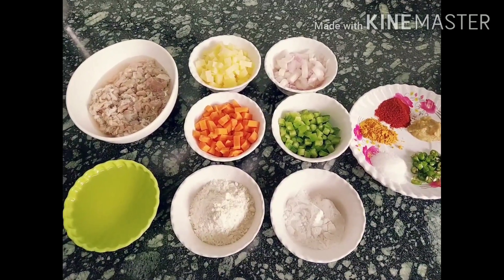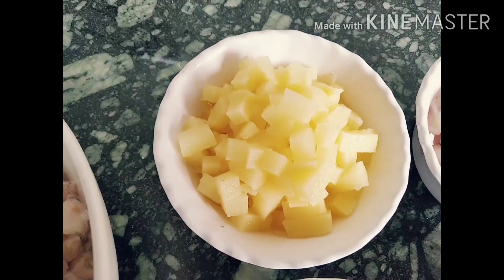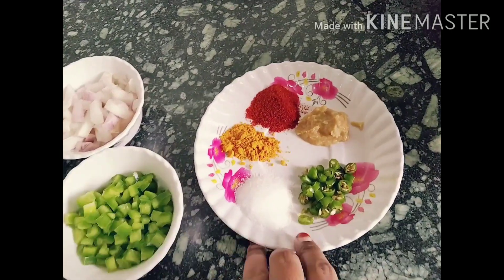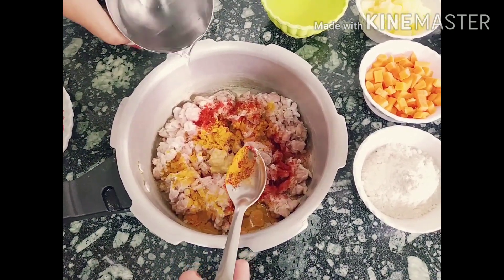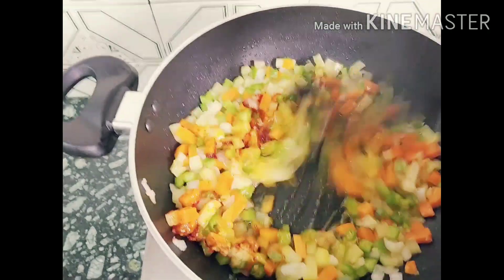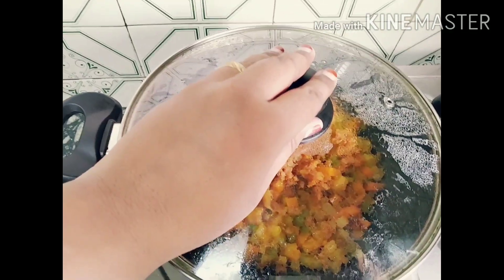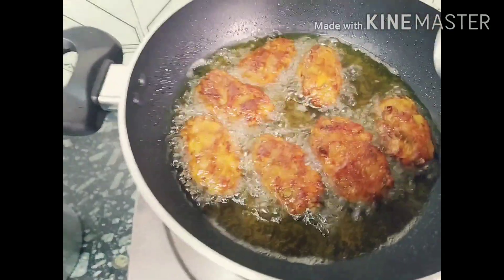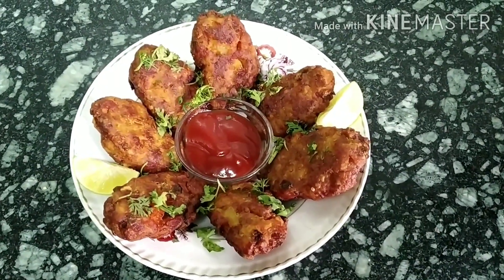Mutton Kheema Vada //Cutlet// Iftar recipe//tea time snack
Ingredients:

Mutton Kheema-200gms
Carrot -2
Onion-1
Capsicum-1
Potato-2
Ginger garlic past -1 tsp
Red chilli powder- 1tsp
Turmeric powder-1tsp
Salt
Green chillis-2
Oil -for frying
Maida sll purpose flour- 4tsp
Cornflour powder - 1 1/2 tsp